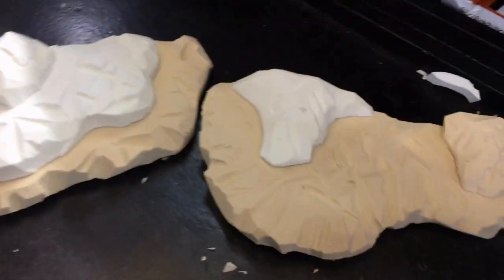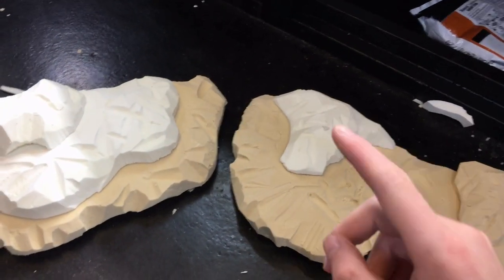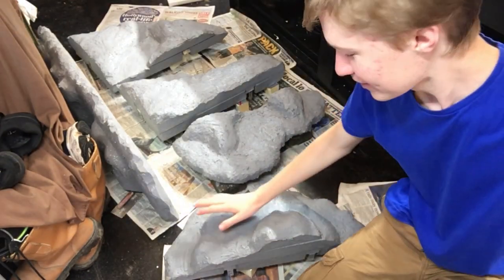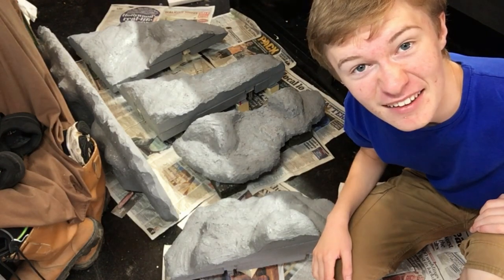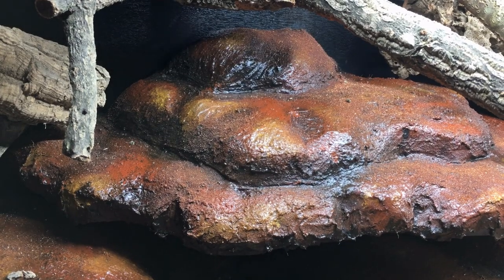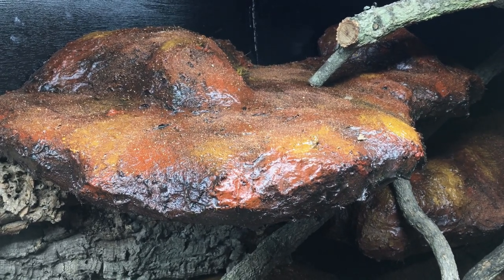REPTILE FAKE ROCK BACKGROUND BUILD - DIY Fake Rock for Reptiles - Fake Reptile Rock Ledge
Fake rock backgrounds can add a lot to a reptile enclosure: climbing space, basking sites, aesthetics for the humans, and more. Today, I walk you through method I used to make DIY fake rock ledges for my bearded dragon.

Looking for the reptile lighting equipment used in my enclosures? Find it here:
UK
Solarmeter 6.5
US
Zoo Med PowerSun Metal Halide Kit
Solarmeter 6.5
Ca
Solarmeter 6.5